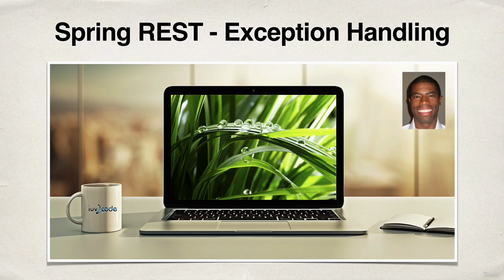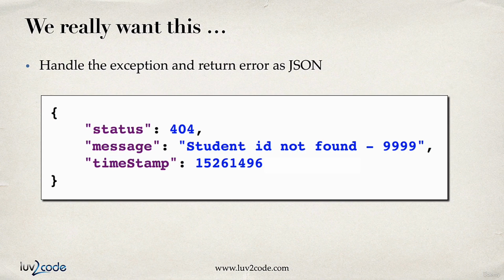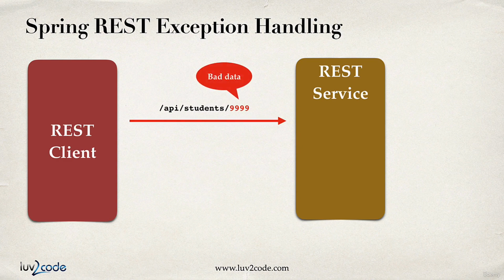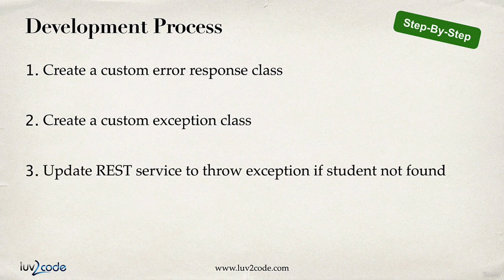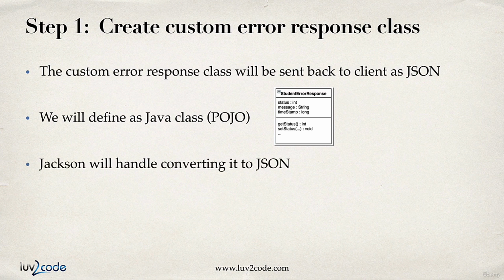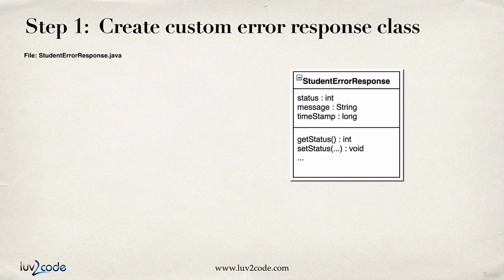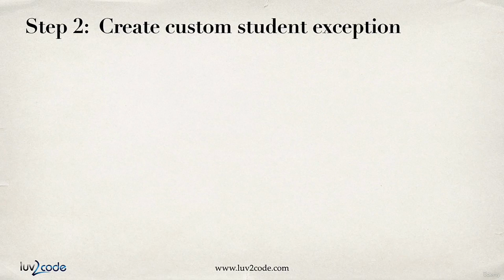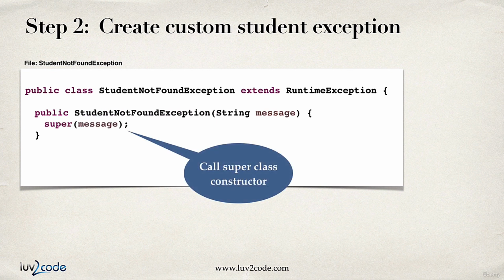04 - NEW - REST CRUD APIs_016 Spring Boot REST Exception Handling Overview Part 1